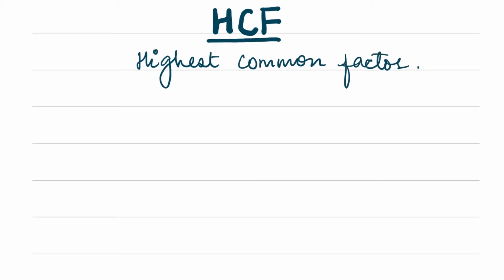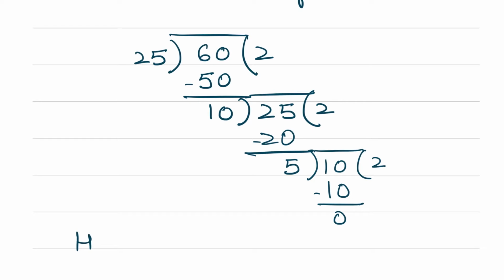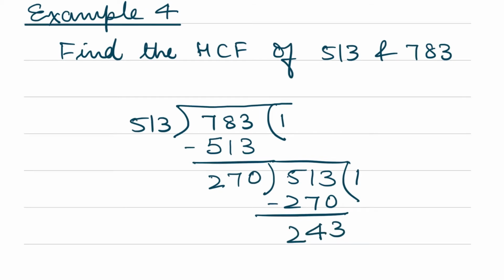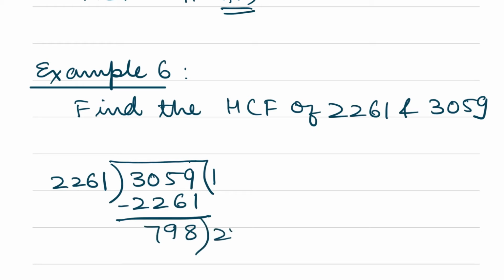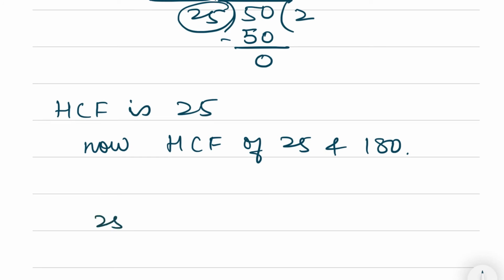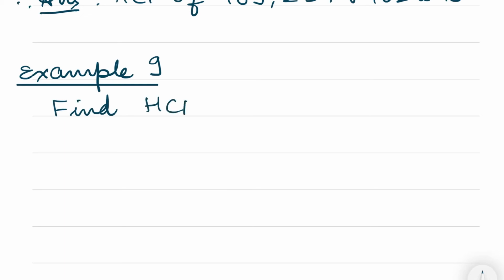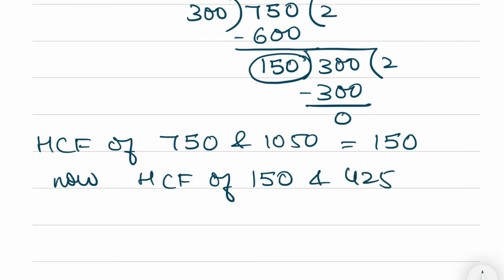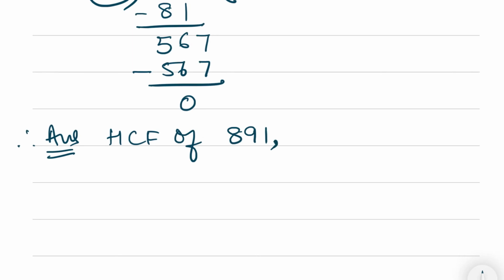Finding HCF by division method